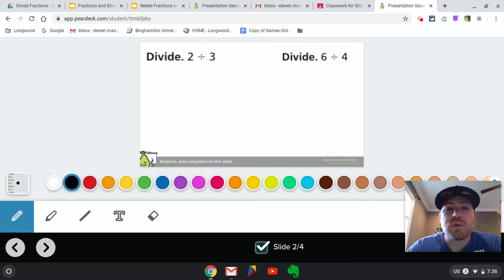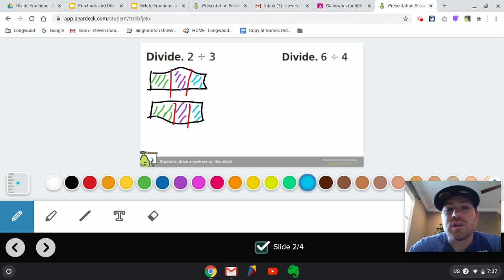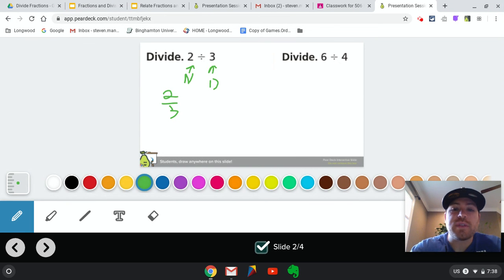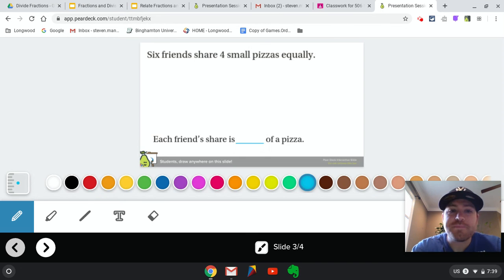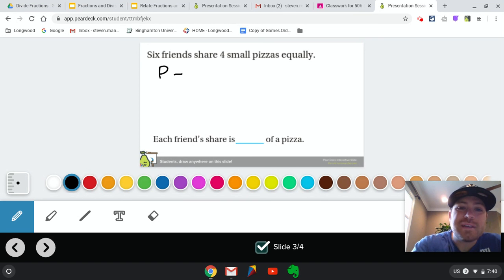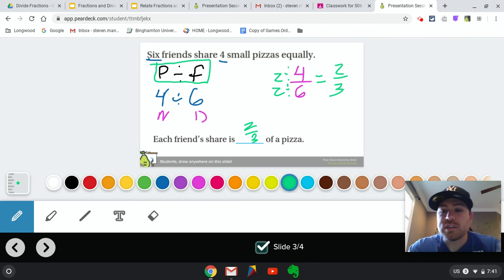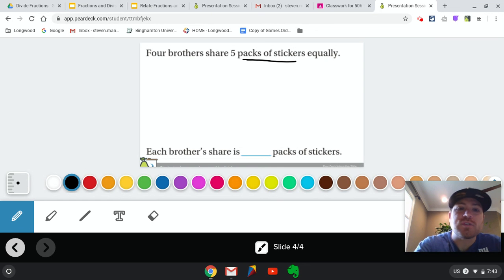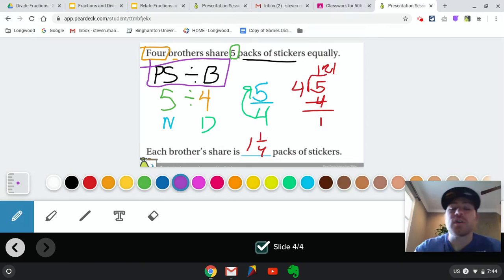Relate Fractions and Division